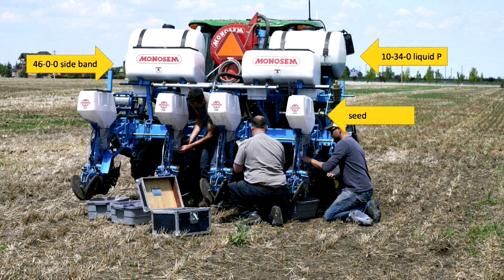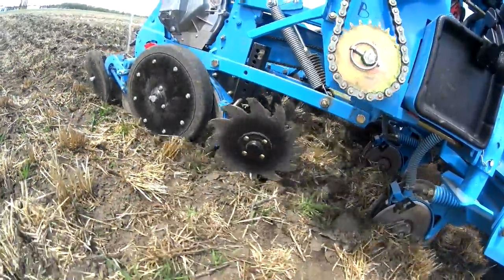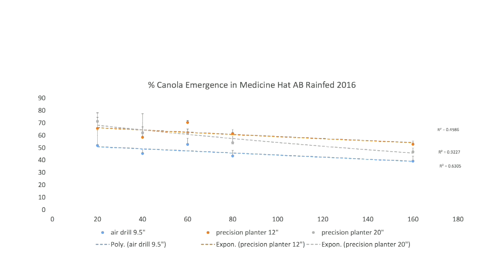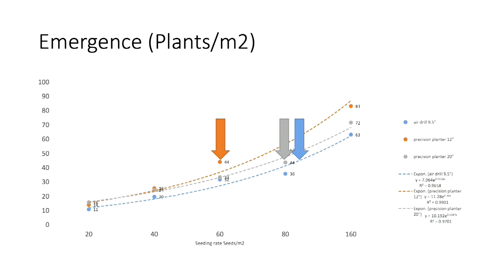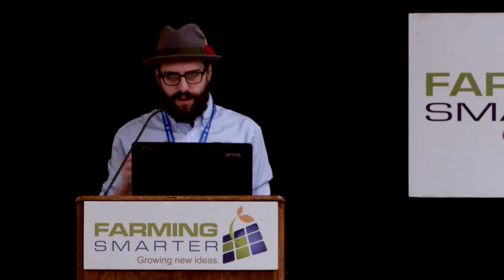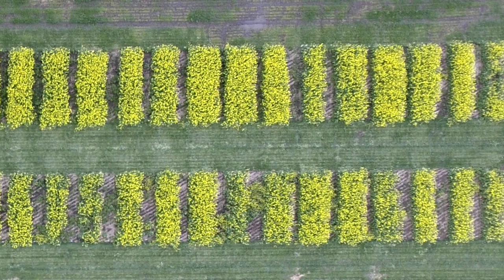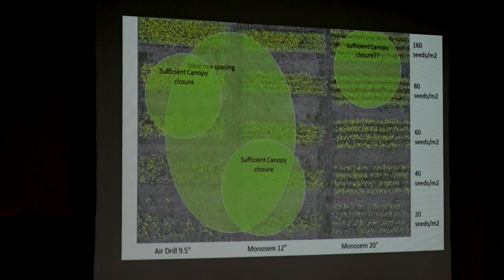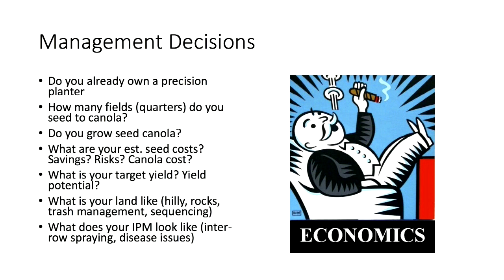Precision Canola Planter Banter - Farming Smarter Conference 2016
Mike Gretzinger, Farming Smarter Research Manager, talks about the precision planting trials that took place in 2016. Farming Smarter had trial plots in Lethbridge and Medicine Hat, Alberta.